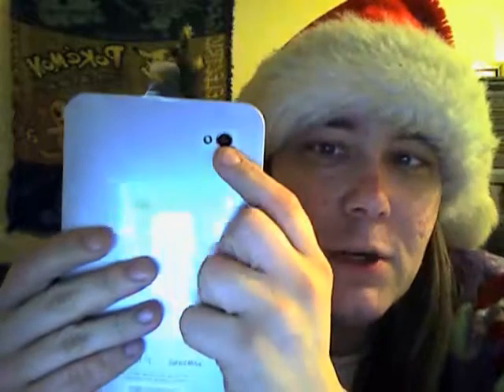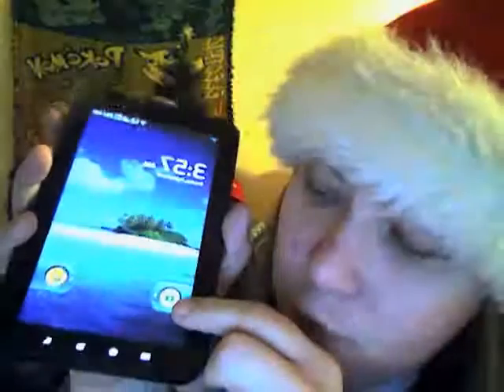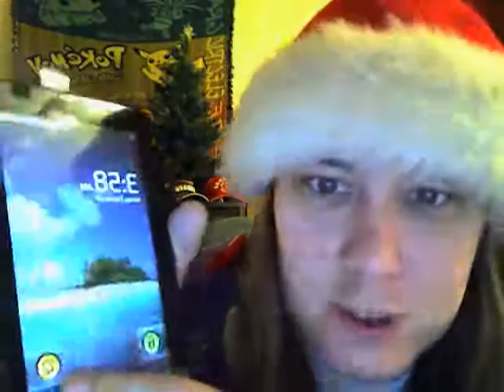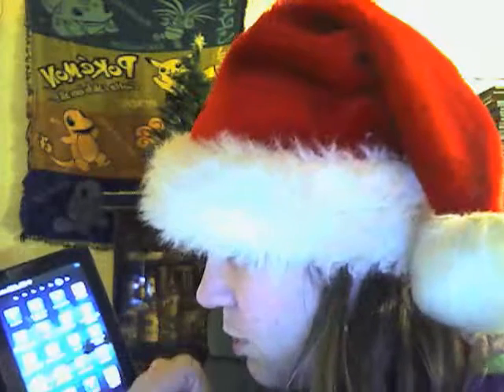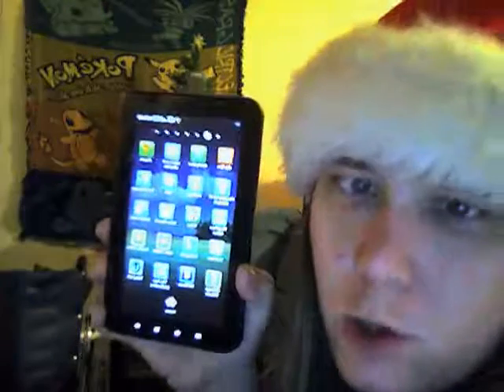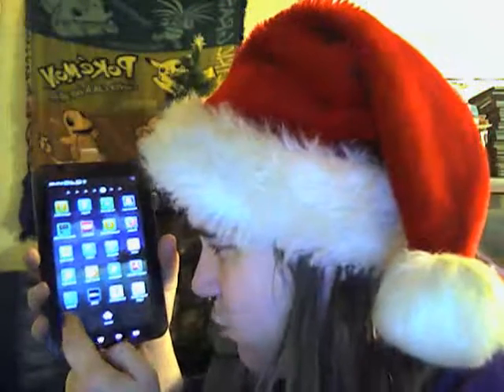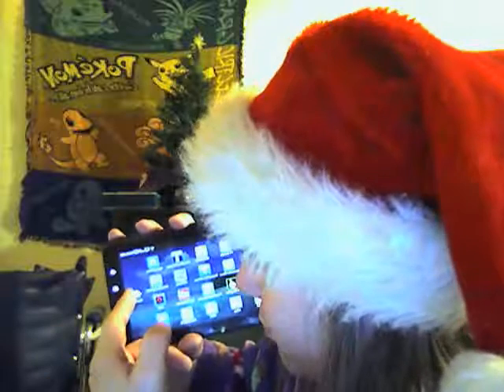Full Samsung Galaxy Tab Video Review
this is a full review of the samsung galaxy tablet.